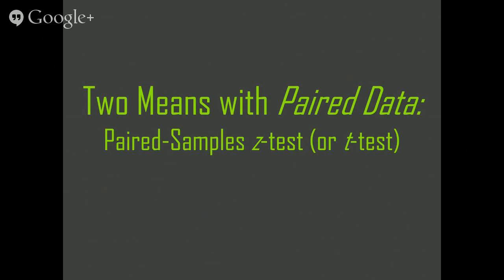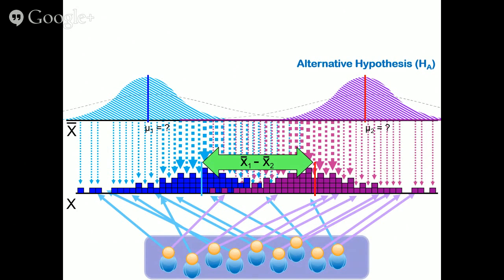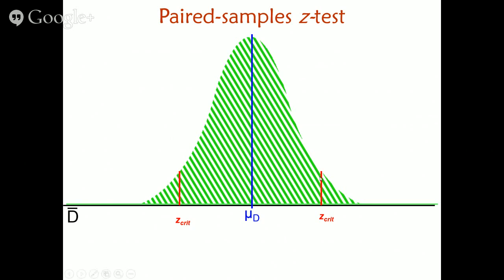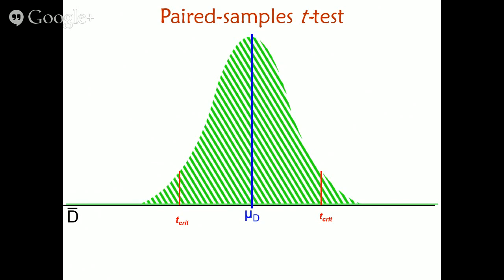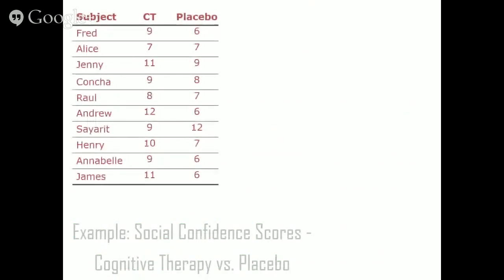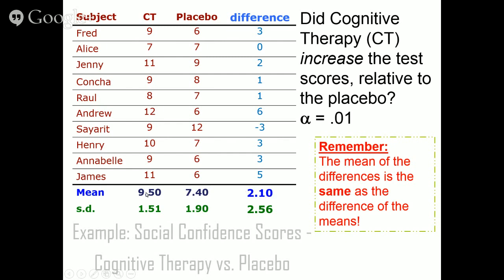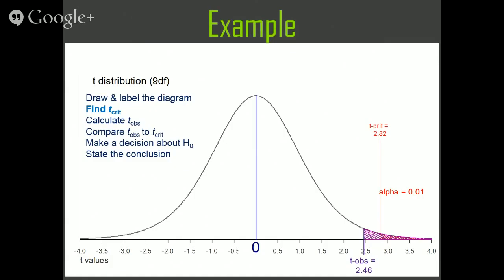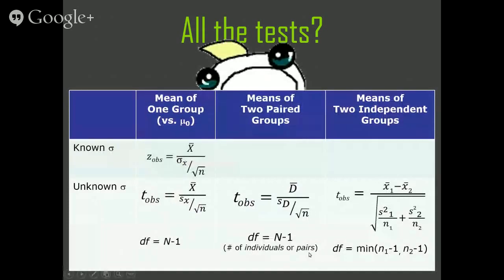OpenIntro Chapter 5 Part 4 - t-tests for two paired (i.e., dependent) samples